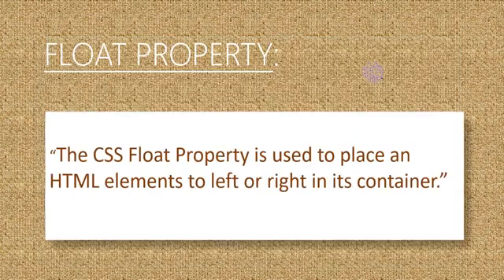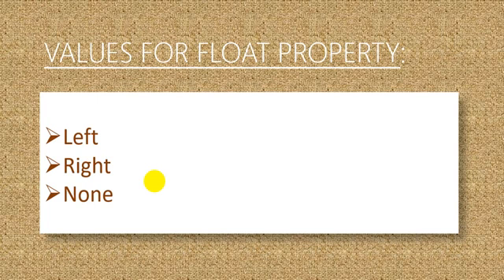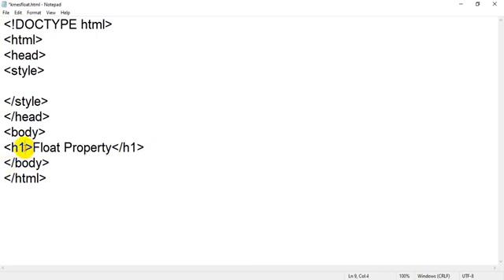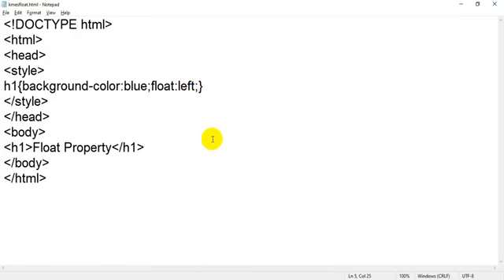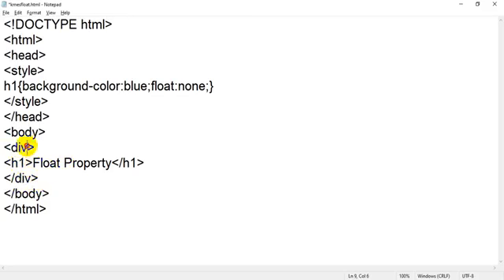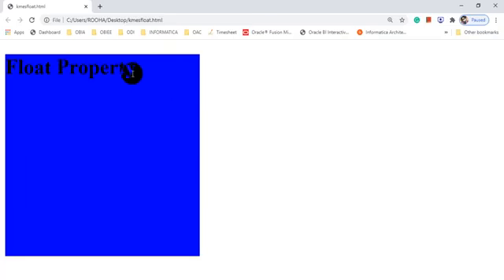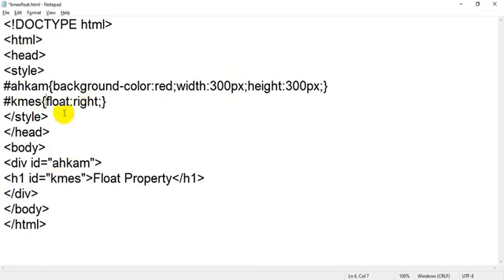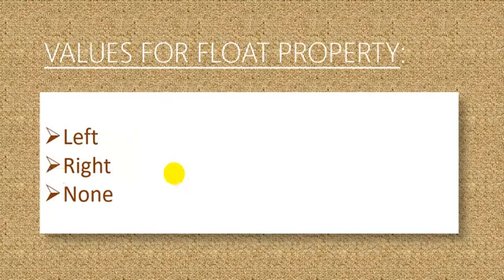I T Std XII Float Property in CSS